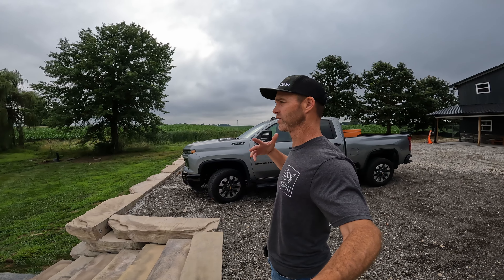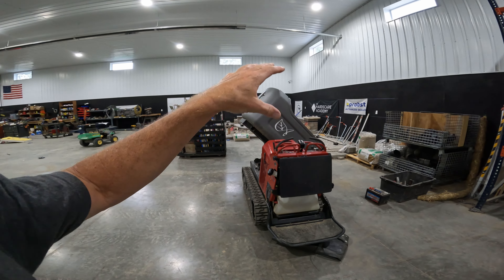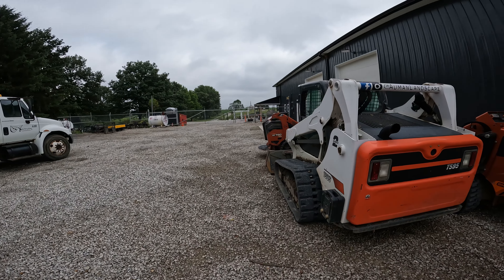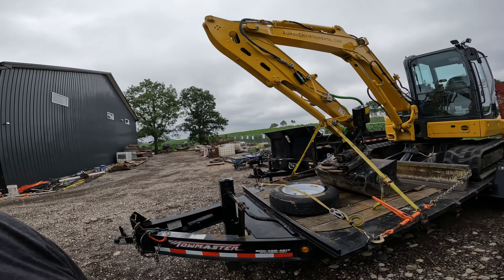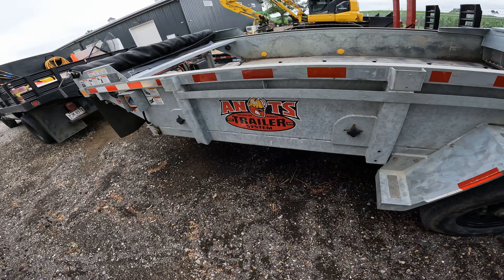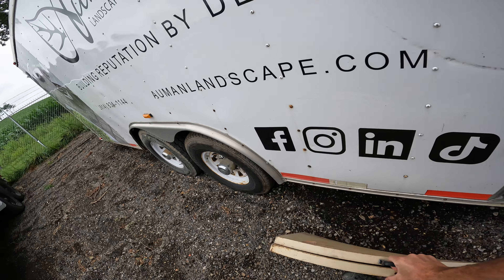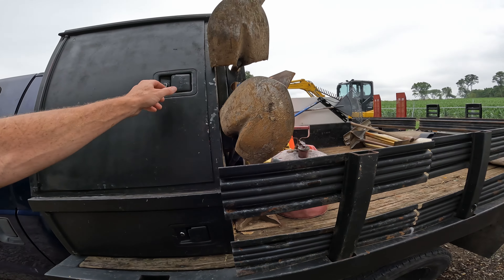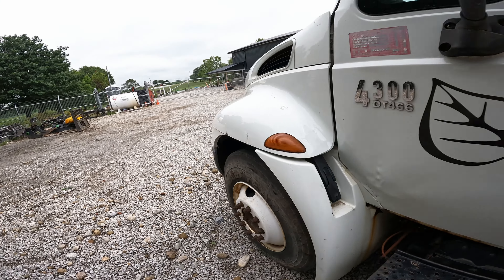Our Entire Landscaping Fleet - 2024 Landscaping Equipment Set up!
A tour of our entire Landscaping fleet. Caleb shows all of the equipment and machinery in the Auman Landscape fleet for 2024.